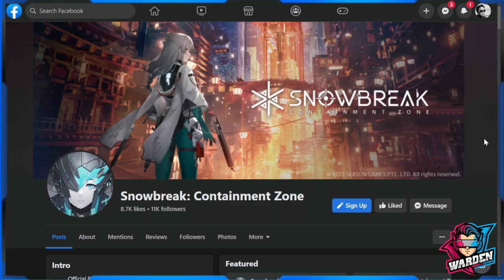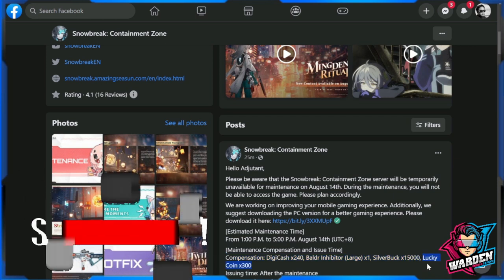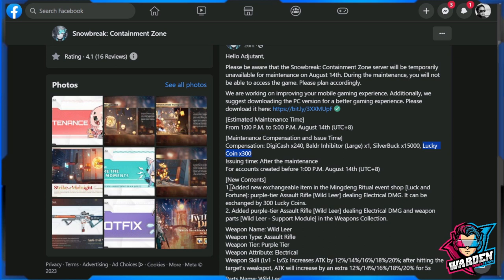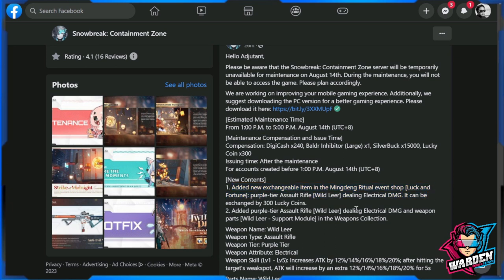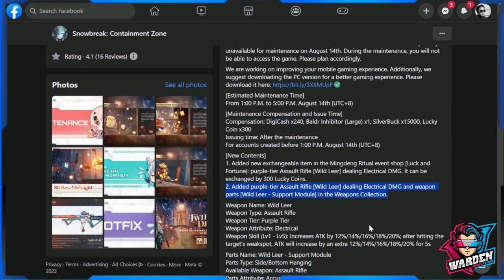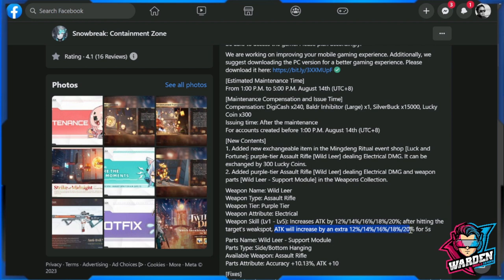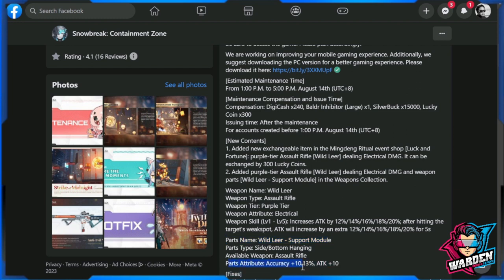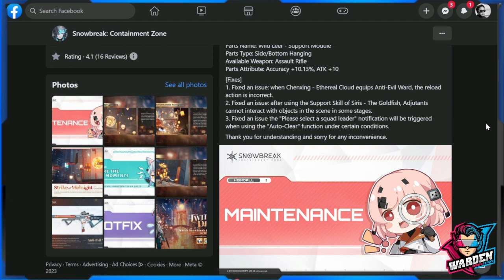[Snowbreak: Containment Zone] FREE 4 Star Weapon on August 14! | Chenxing - Ethereal Cloud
Episode 980: FREE  4 Star Weapon on August 14! | Chenxing - Ethereal Cloud